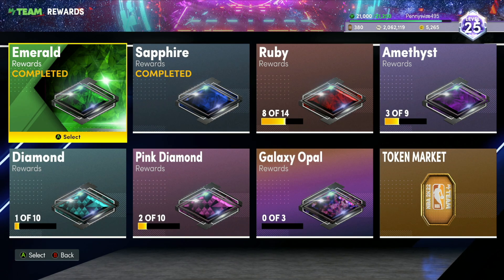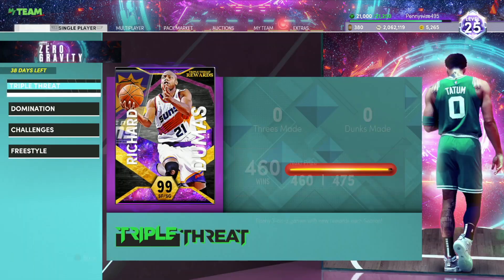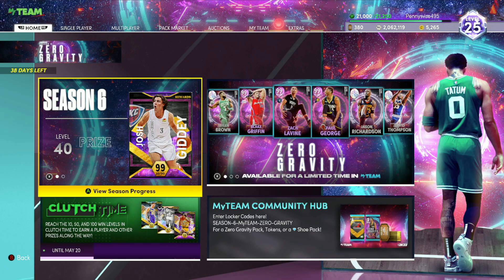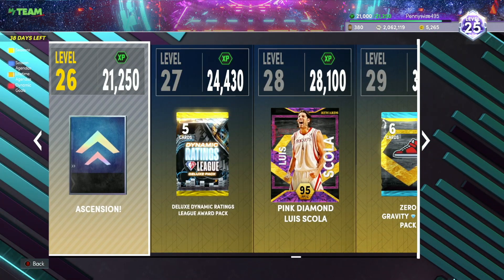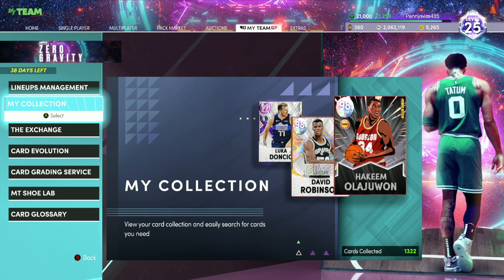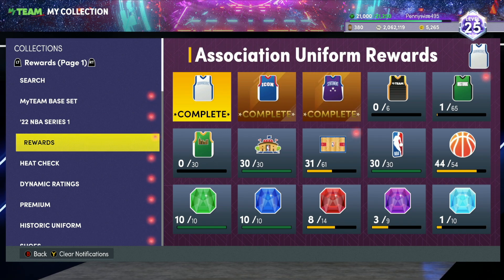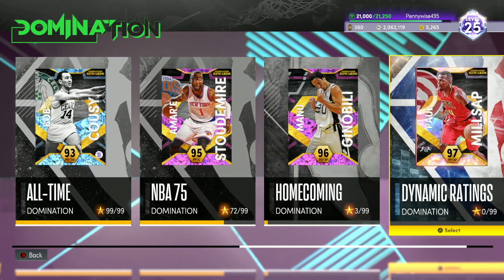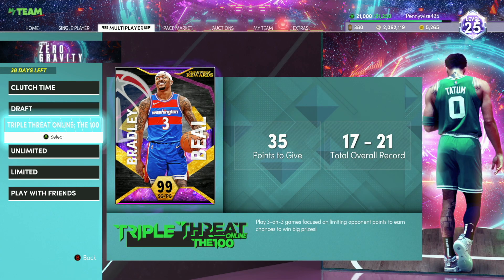HOW TO MAKE TONS OF TOKENS IN SEASON 6 IN NBA 2K22 MYTEAM!! BEST GAME MODES TO PLAY FOR TOKENS!!